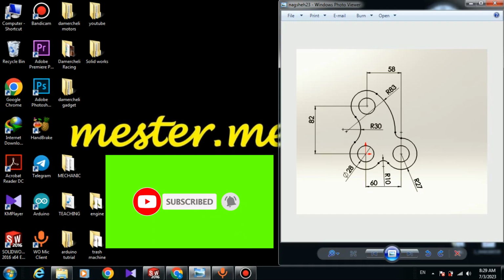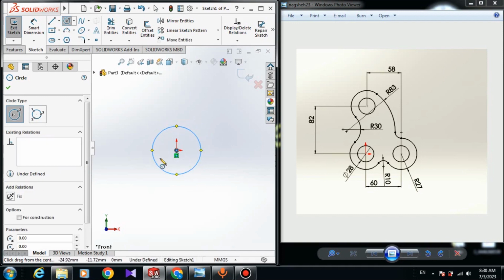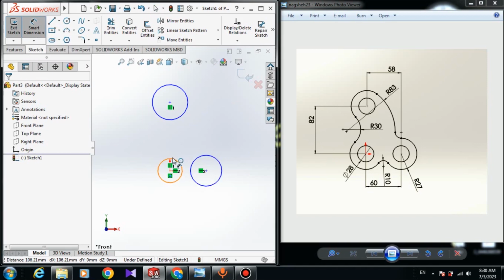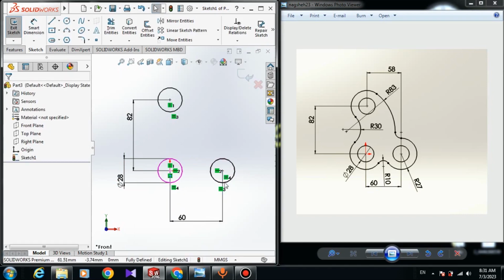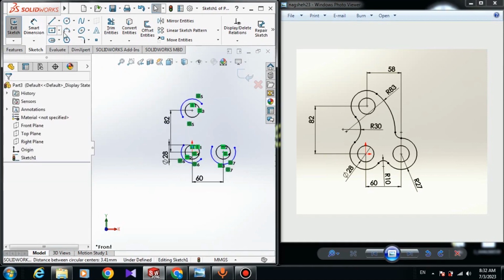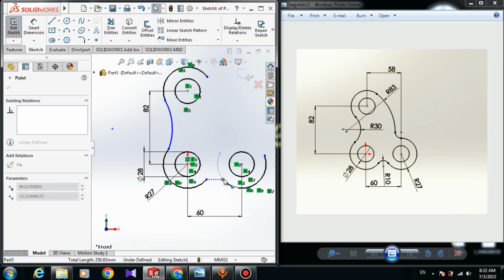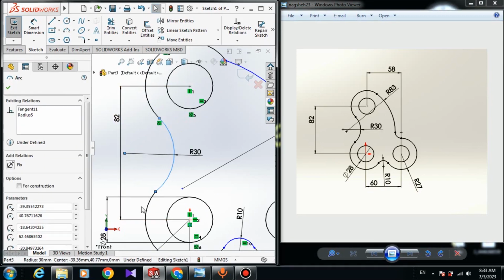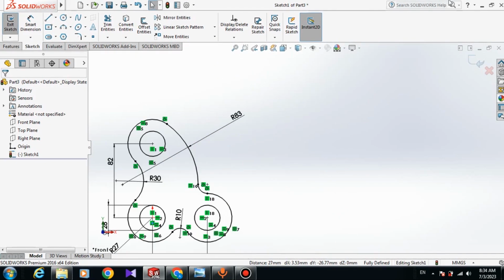solidworks Tutrial: Drawing sketch in solidworks less than 5 minute